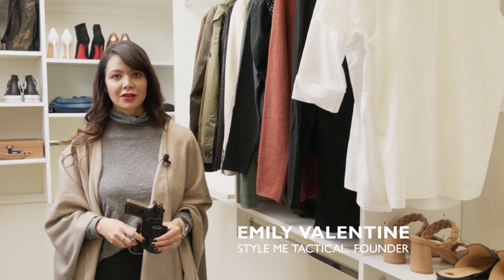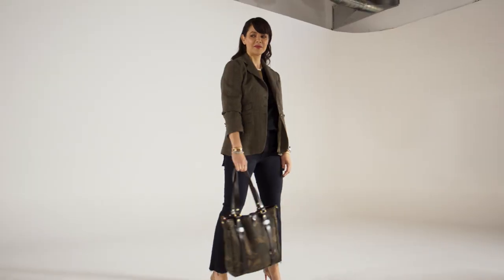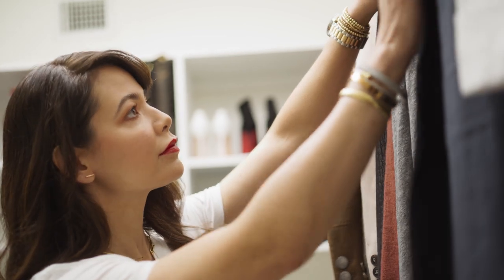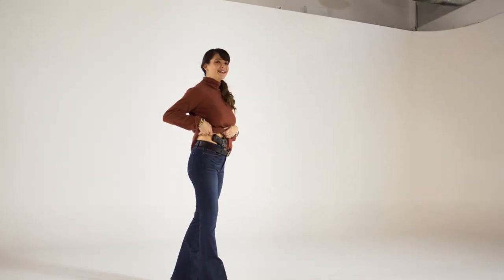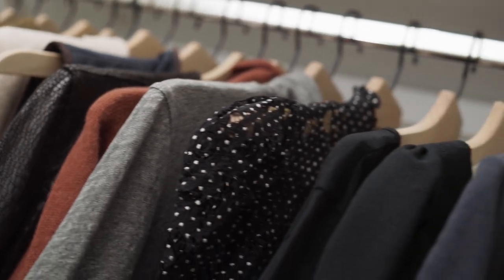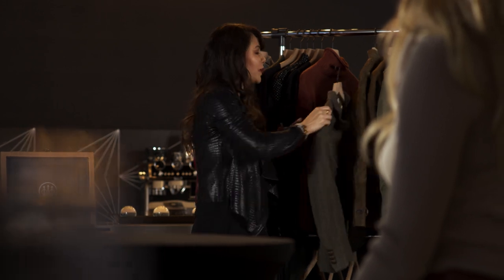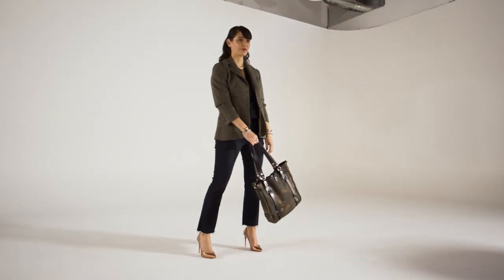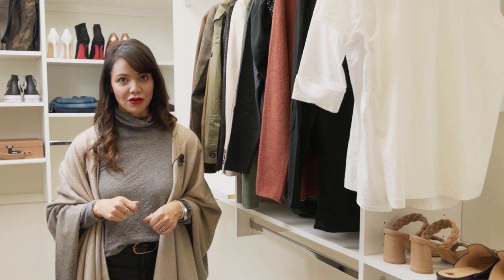How does Emily from Style Me Tactical Dress for Success?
Check out these tips from Emily, founder of Style Me Tactical, on how to best pick out clothing that will leave you feeling confident and comfortable throughout your day.